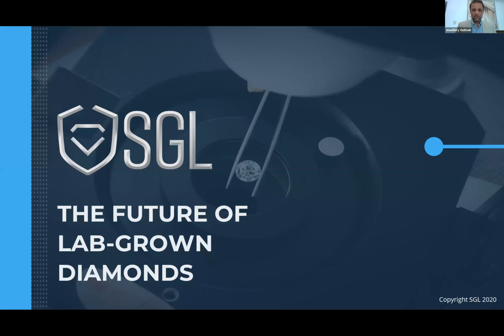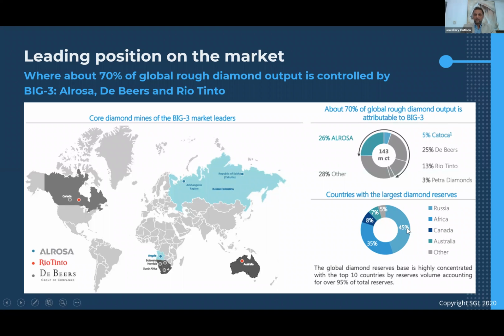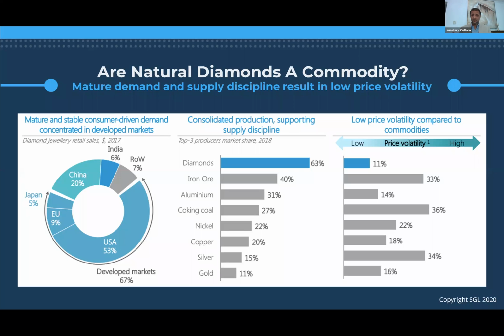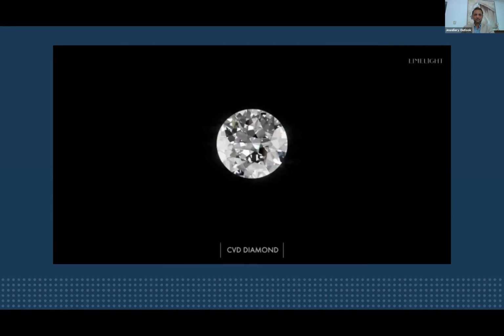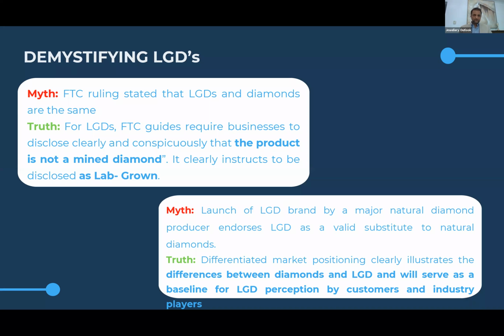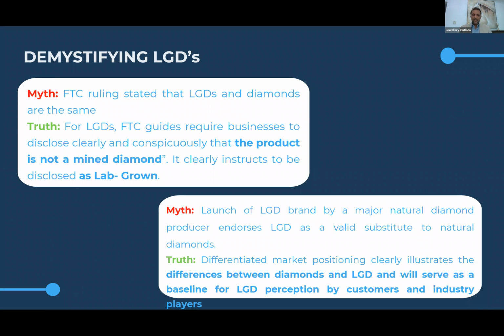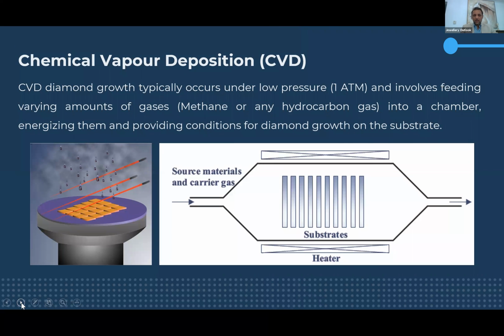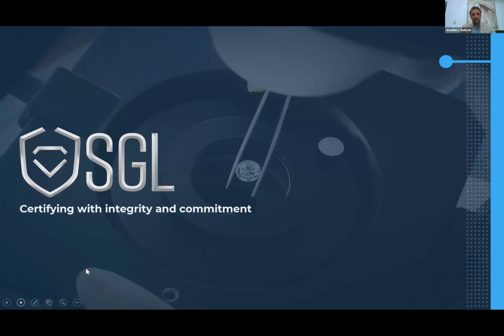Learn about the future of diamond detection and landscape for lab-grown diamonds by SGL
Hear Solitaire Gem Labs' view that diamond screening services for natural and lab-grown diamonds will bounce back after the lockdown ends. The webinar also explores the global outlook for lab grown diamonds post lockdown.